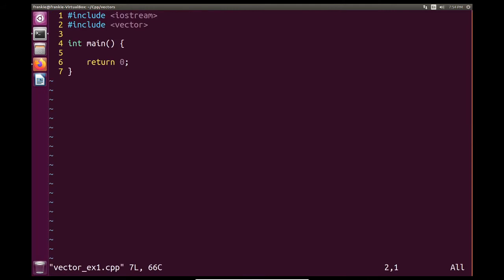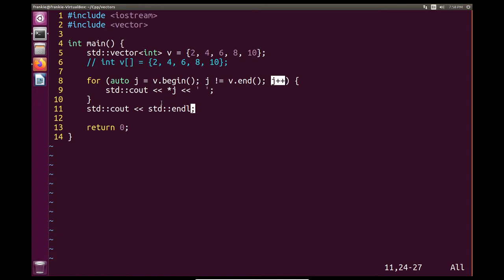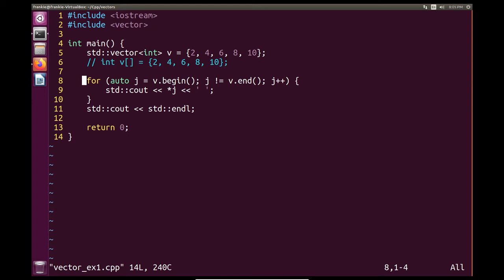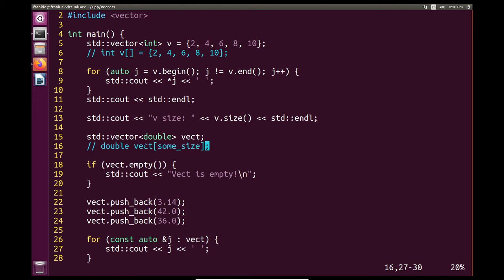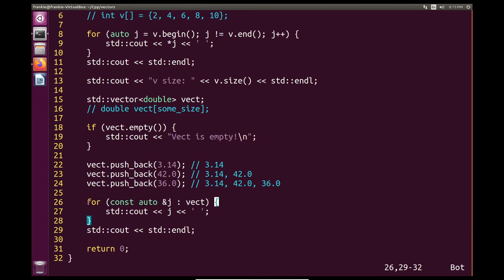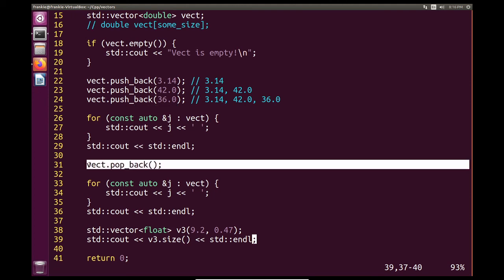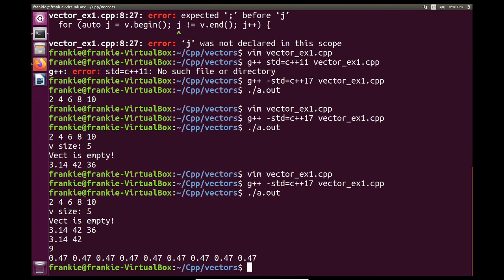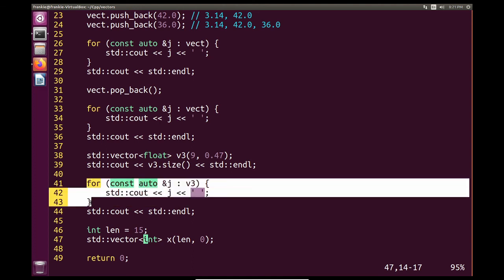C++: Vectors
In this video we talk about a datatype that is a general container for variables and is an upgrade from C arrays.